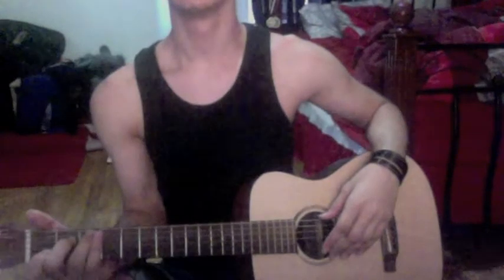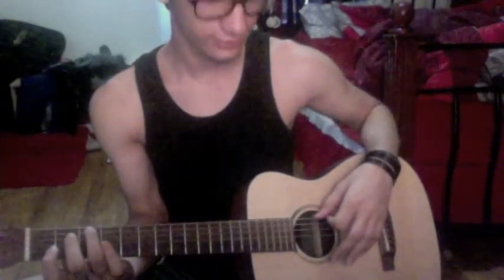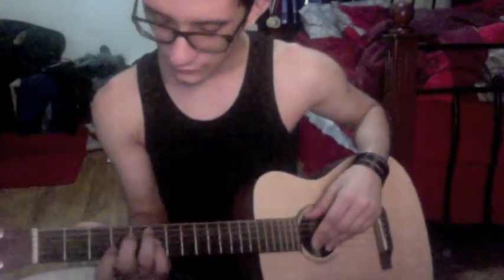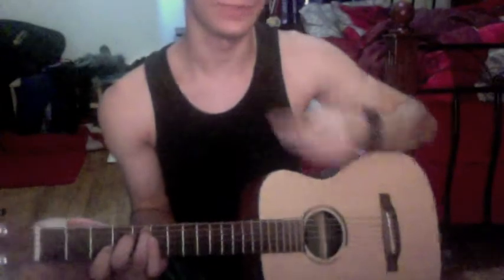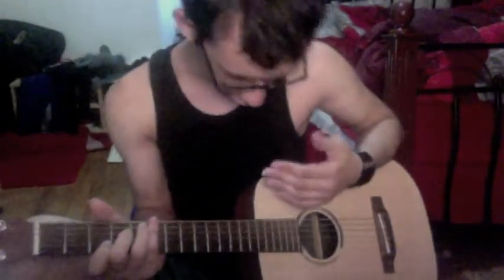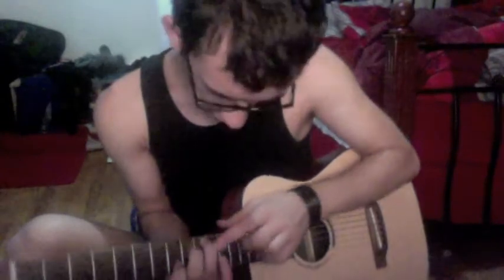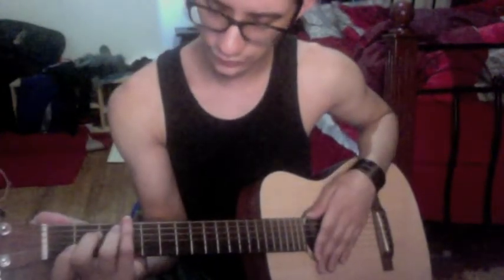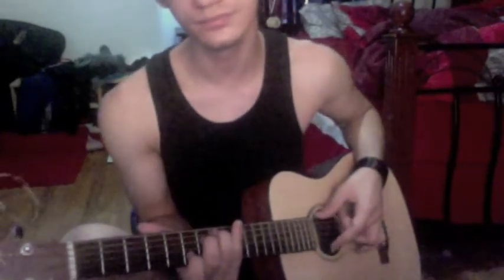Weird Chords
Real talk runs through my veins: the blood of a real nigga.